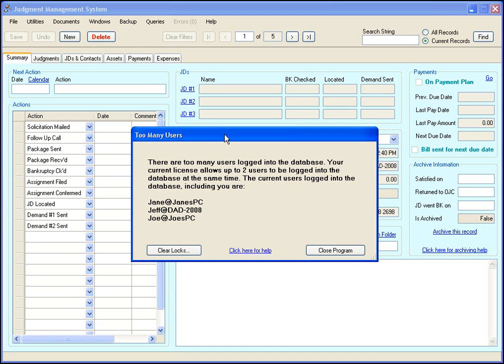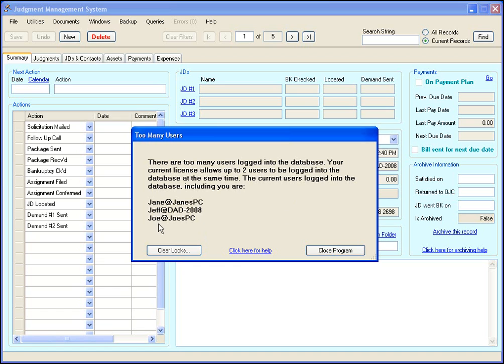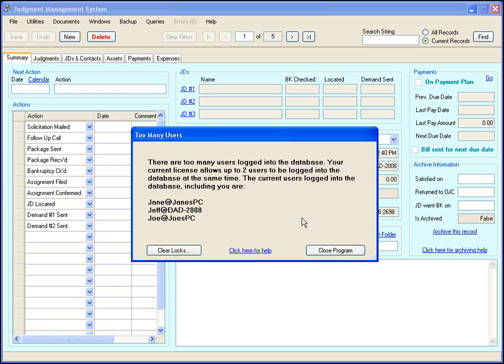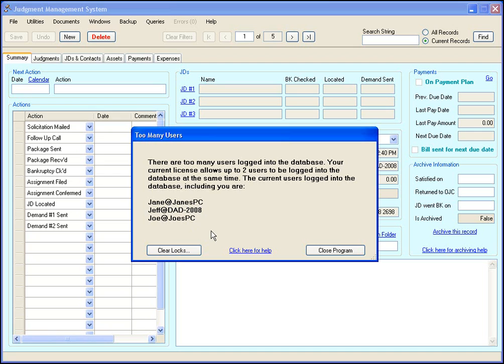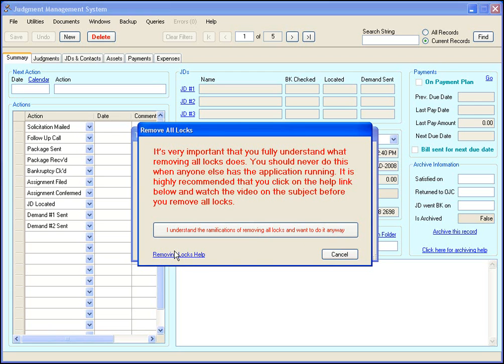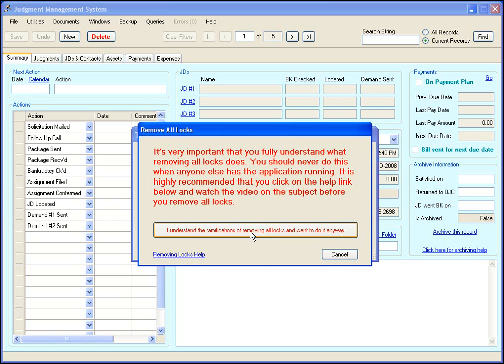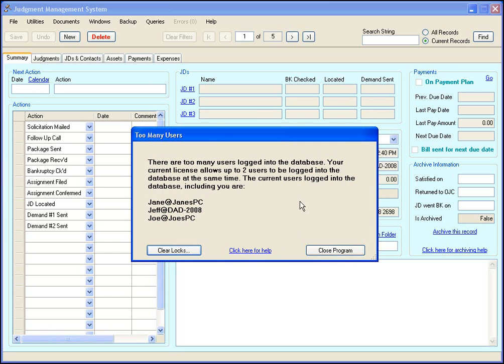Help - Too many users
This video explains why you are getting the too many users message.